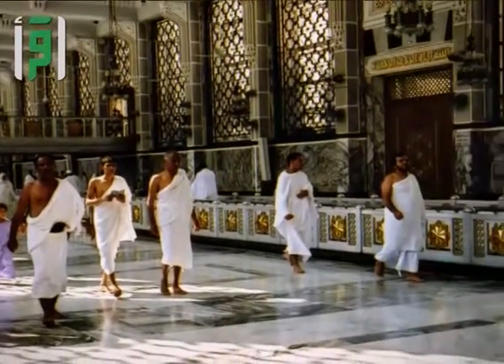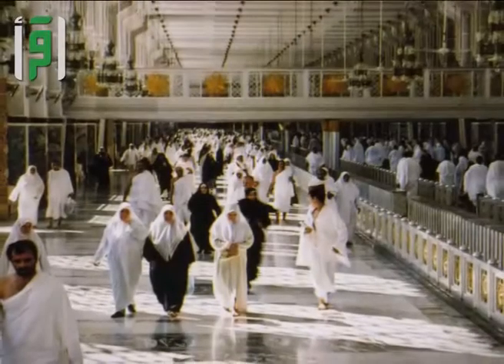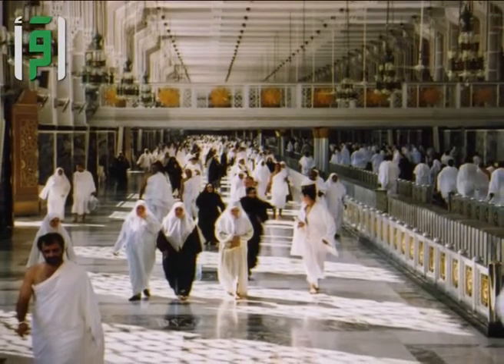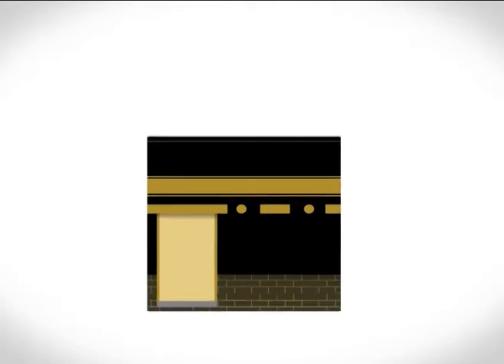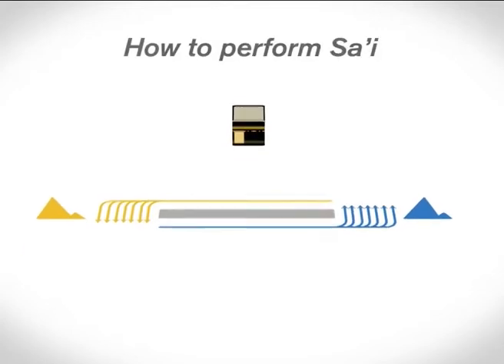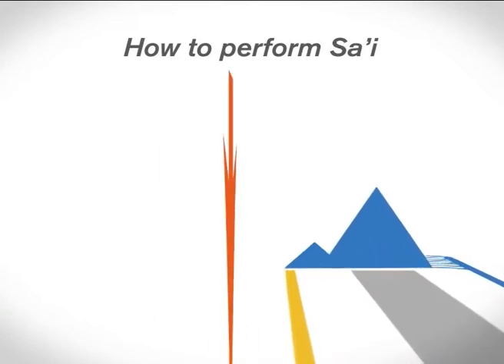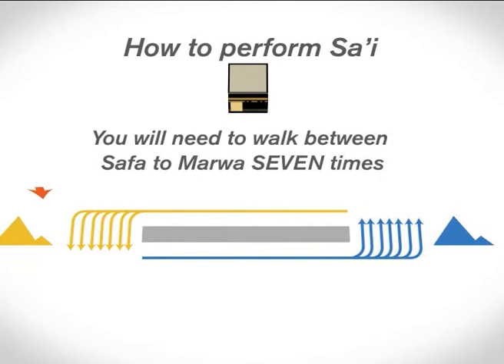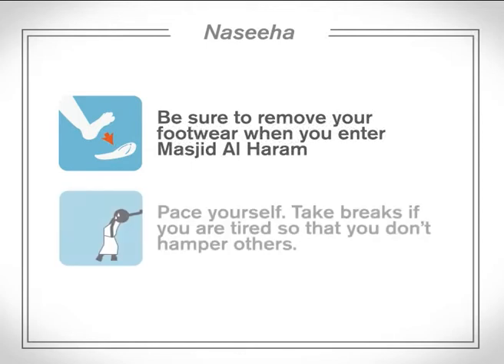Sa'i - Hajj Step by Step with Iqraa TV